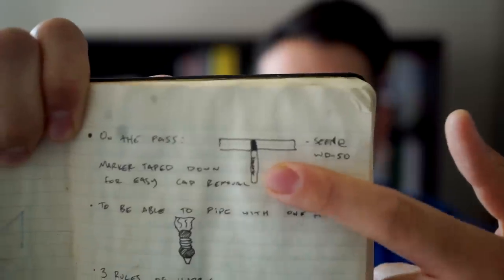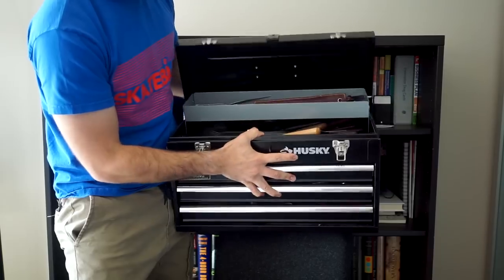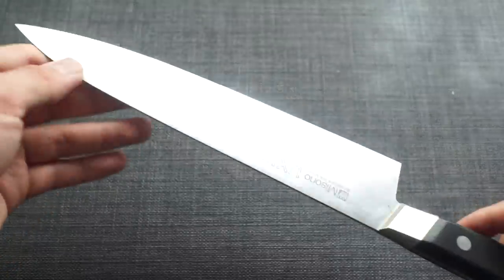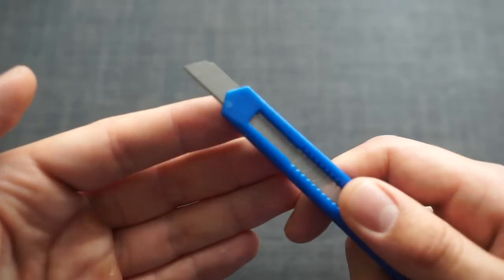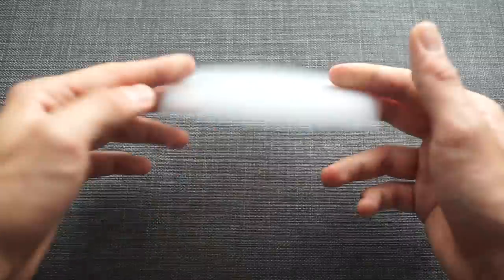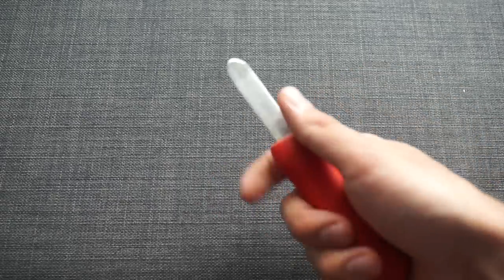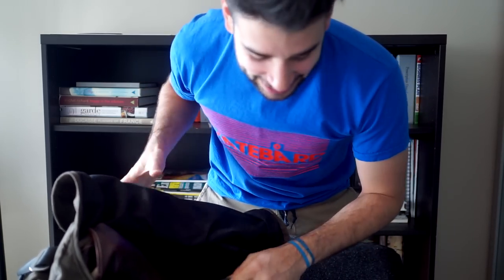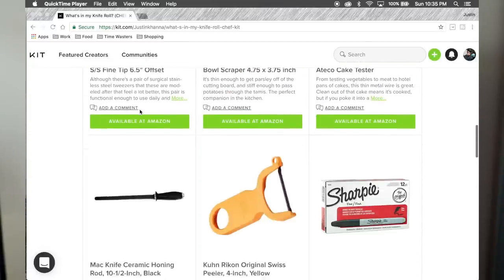HOW TO PACK FOR A STAGE/TRAIL: What's in My Knife Roll KIT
🔪Browse this gear (and check up-to-date-prices)

Have a stage or a kitchen interview coming up? Maybe you just want to upgrade what you're working with? I've got you covered.

💌Send me mail:

Justin Khanna

212 Broadway E Unit 22725